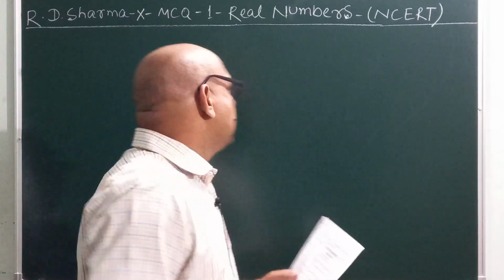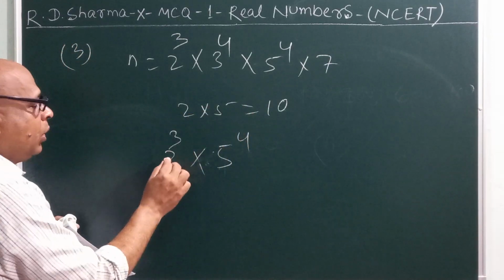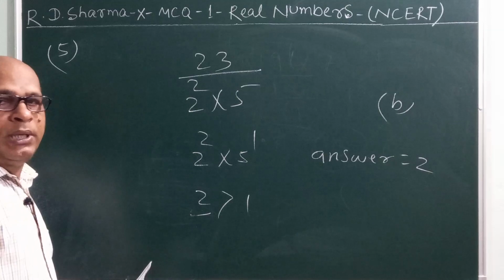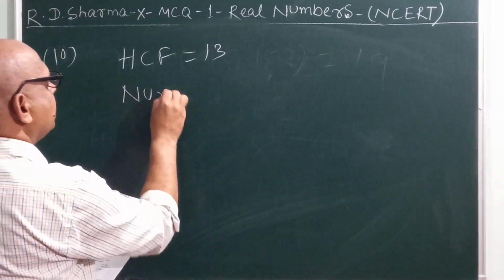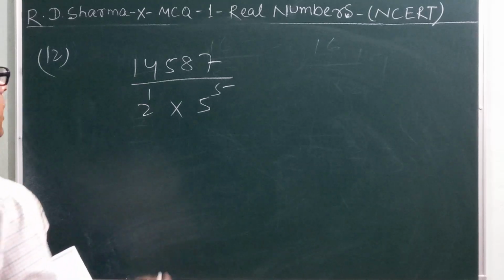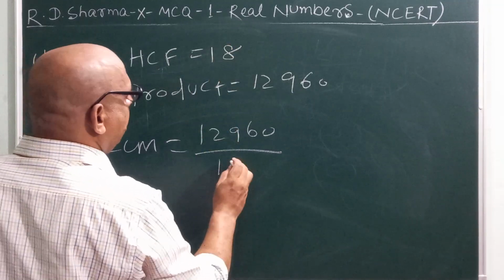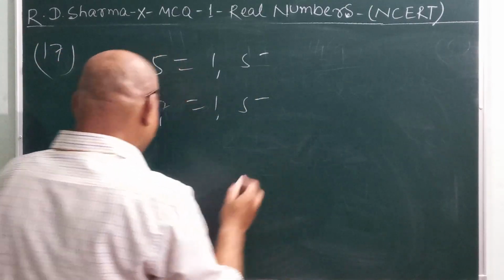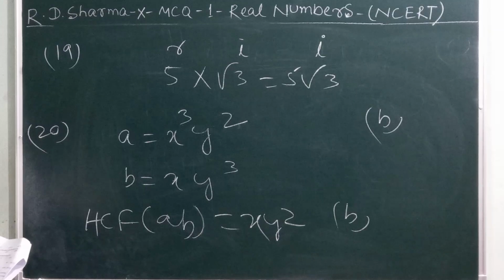RD Sharma-X ||1. Real Numbers|| MCQs (1 to 20)